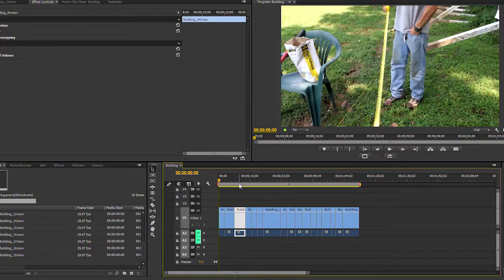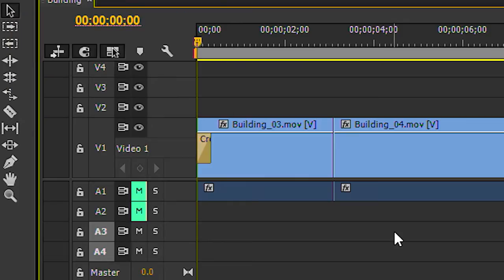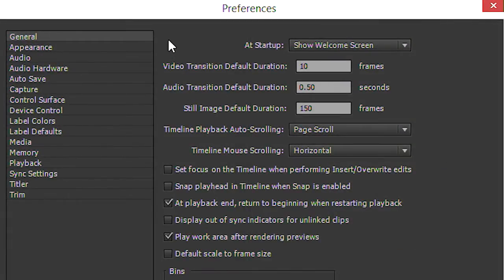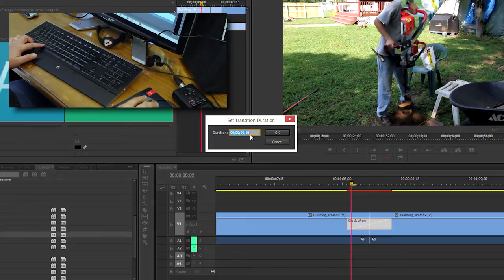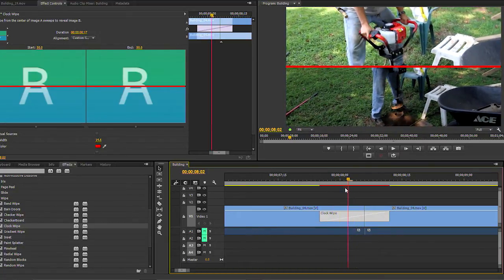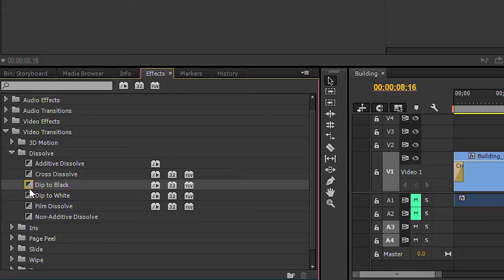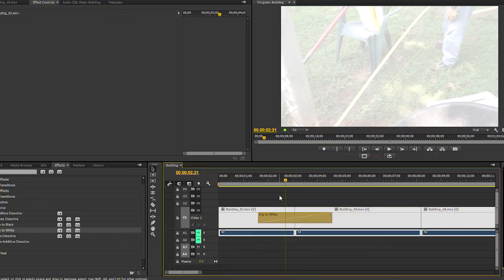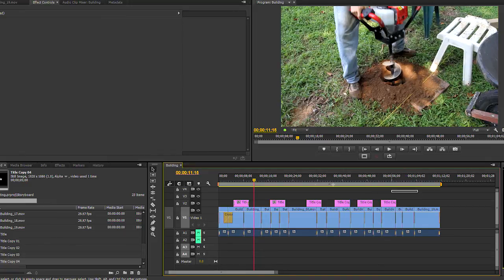Premiere Pro CC (2014) Transitions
In this video, Luisa covers adding and modifying transitions.